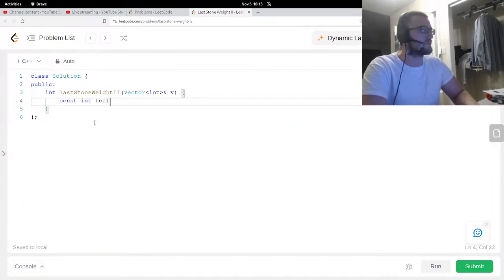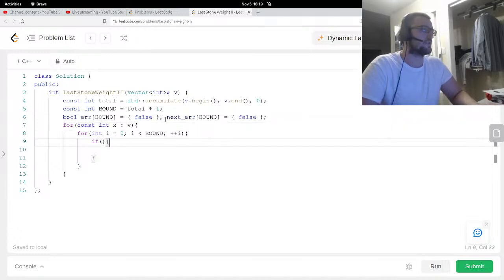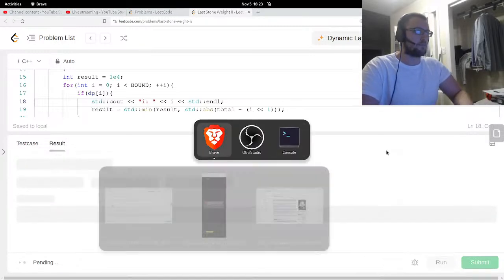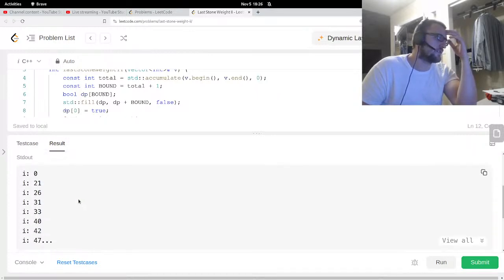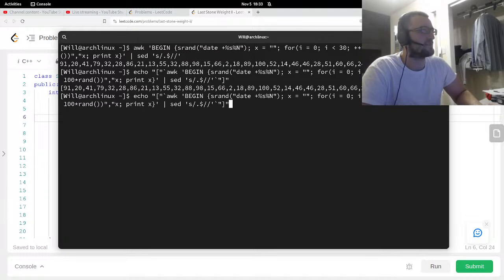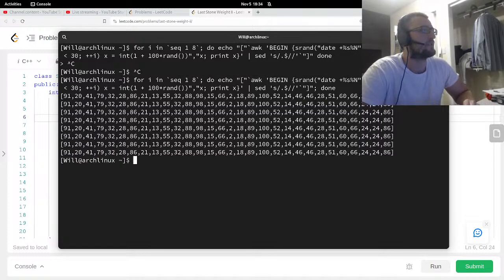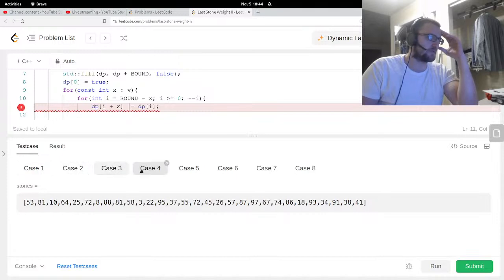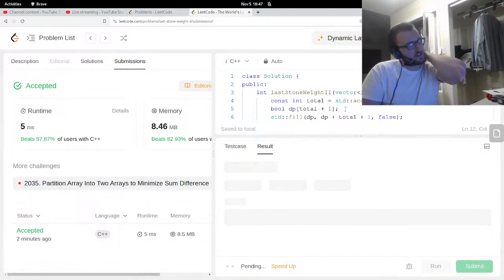Last Stone Weight II, Medium, LeetCode1049 (Part 2)